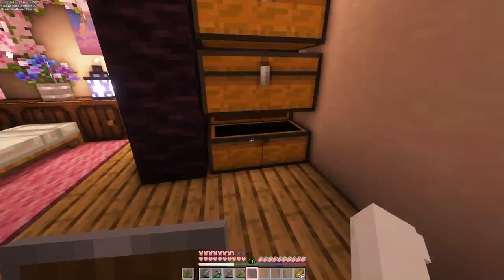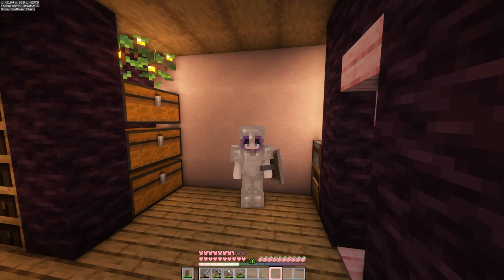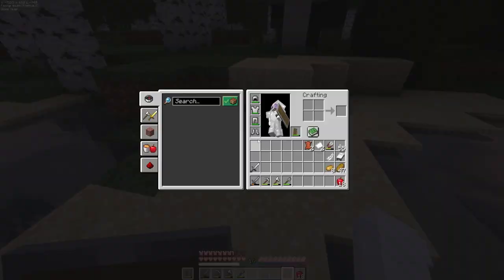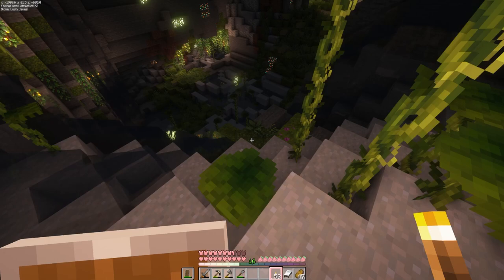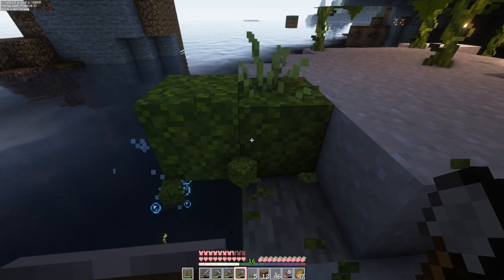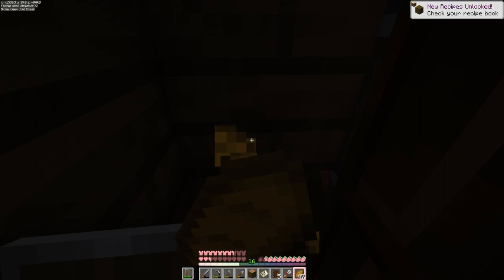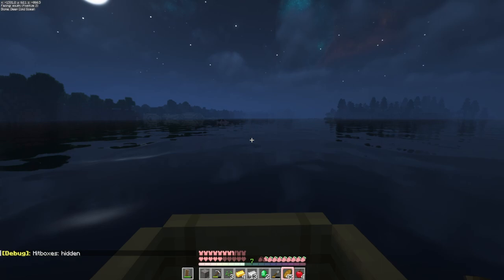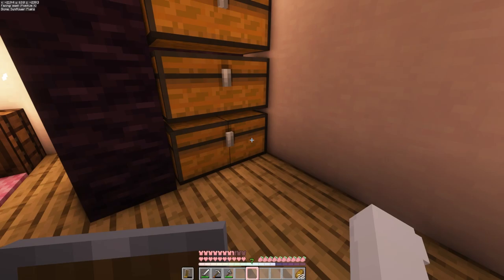I HATE Drowned 😭 | 1.20 Minecraft Let's Play 2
Thank you all so sooo much for all the support on episode 1, I hope you like this one just as much!!
So sorry the audio corrupted and I had to re-record it in post.

I use complimentary shaders, and some of the textures extracted from Mizunos 16 Craft.